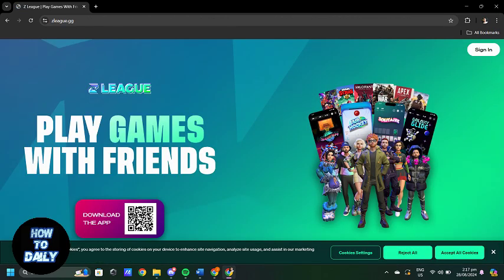How to Withdraw Funds From Z League in 2024! (EASIEST METHOD)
Are you a Z League player wondering how to cash out your hard-earned winnings? Look no further! In this easy-to-follow guide, we'll show you the simplest method to withdraw funds from Z League in 2024. Whether you're a seasoned pro or just starting out, this tutorial will have you cashing out in no time. Let’s get started!